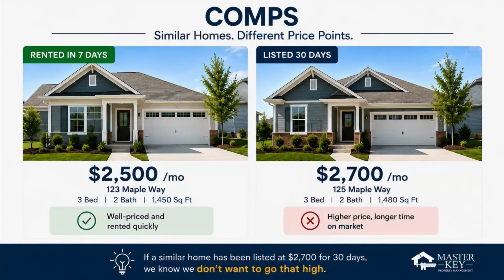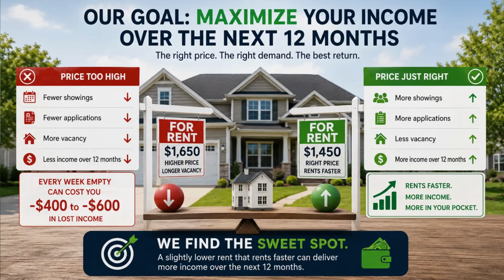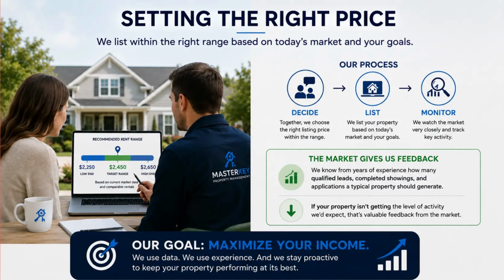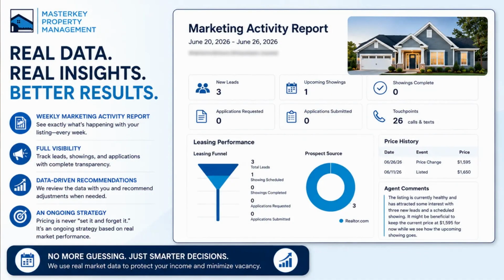How MasterKey Determines the Rental Price for Your Property|Raleigh Property Management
One of the most common questions we hear from rental property owners is, "How do you determine the rental price for my property?"

The answer is much more than simply looking at Zillow or choosing a number that "feels right."

In this video, we walk through the exact process MasterKey Property Management uses to recommend rental pricing—including comparable properties, current market competition, vacancy costs, tenant demand, property improvements, and the weekly market data we monitor after your property is listed.

You'll learn:

* How comparable rental properties (comps) are analyzed
* Why active listings matter just as much as recently rented homes
* Why pricing slightly lower can often increase your annual rental income
* The biggest misconception about attracting high-quality tenants
* Which property improvements actually increase rental value—and which don't
* Why search filters can make small pricing differences matter
* Why we recommend a pricing range instead of one fixed number
* How our weekly marketing reports help owners make informed pricing decisions

Our goal isn't simply to rent your property—it's to maximize your annual rental income while minimizing vacancy.

If you're considering renting out your property in the Raleigh, Cary, Apex, Morrisville, Holly Springs, Durham, or surrounding Triangle area, we'd love to help.